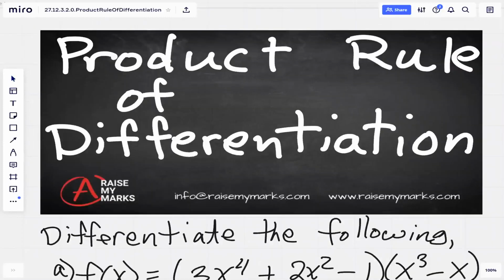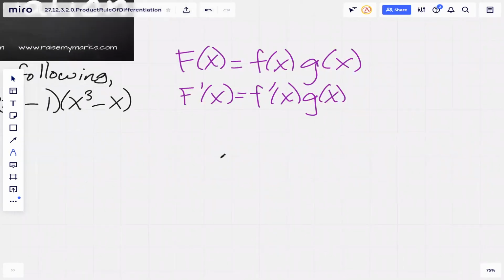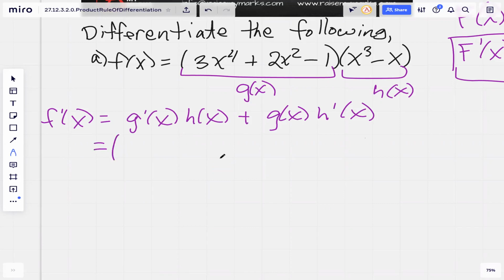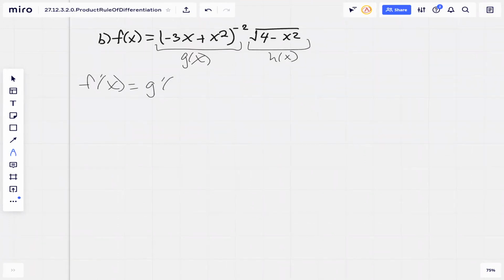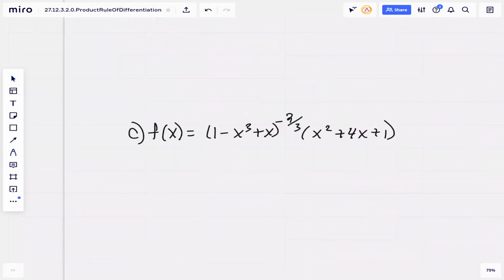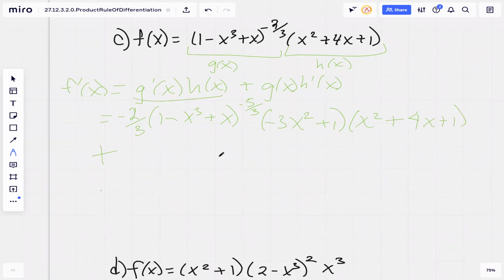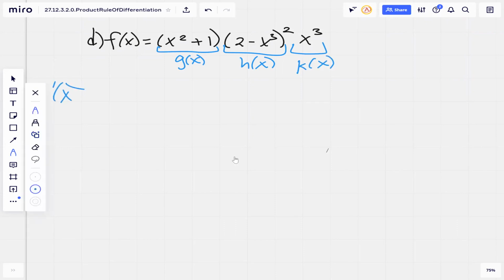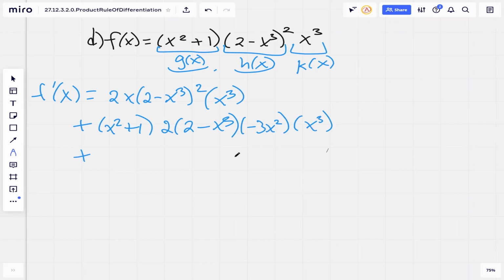Product Rule Of Differentiation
In this video we use the product rule to take the derivative of a variety of functions.   Examples are appropriate for students in the Advanced Functions Course MCV4U, Ontario, Canada; IB mathematics and preparation for AP Calculus.